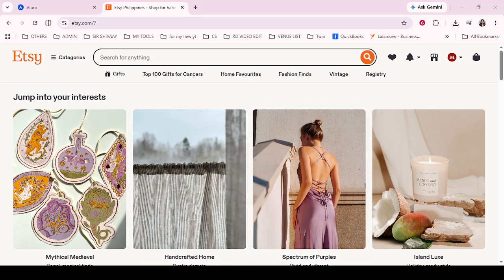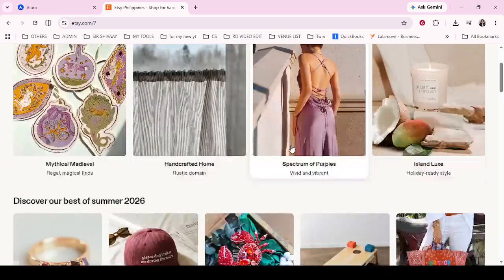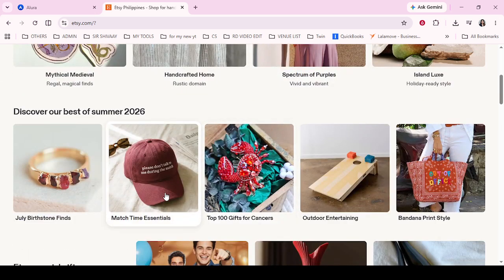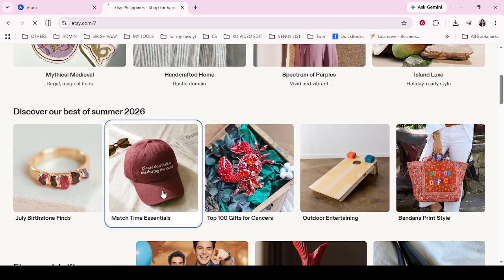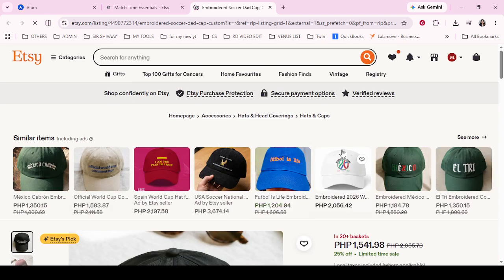How to Offer Buy 1 Get 1 Free on Etsy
Etsy completely changed its search algorithm! In this ultimate Etsy SEO 2026 tutorial, we cover the massive changes shaking up the marketplace, including the official death of keyword-stuffed titles and how the new Search Visibility Dashboard flags your shop. Learn how to write human-friendly, conversational titles under 15 words, utilize long-tail keywords for Etsy's updated AI Gift Mode, and adapt to the strict new $6 domestic shipping price penalty. Whether you are a Print-On-Demand (POD) seller or a handmade creator, these step-by-step optimization strategies will skyrocket your conversion rate and restore your organic views fast!